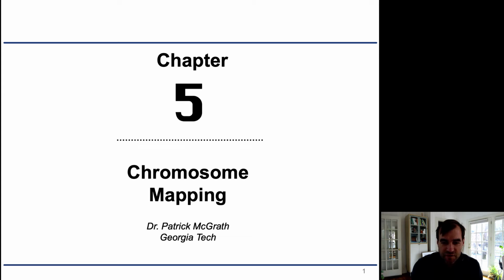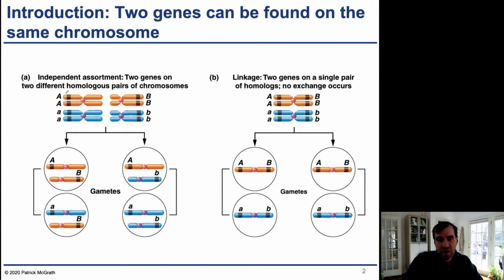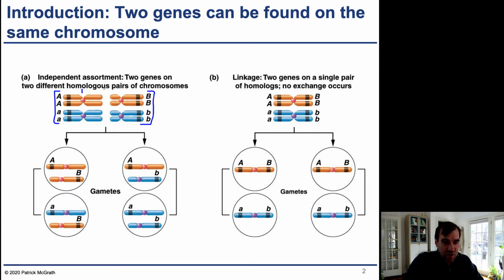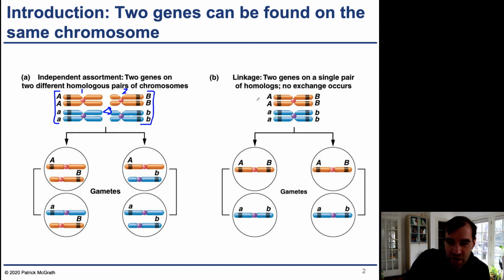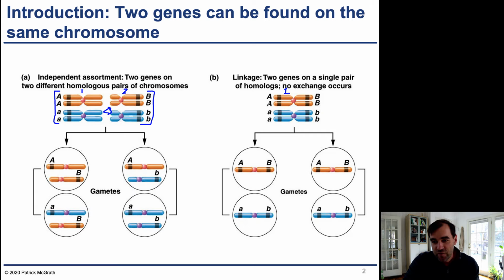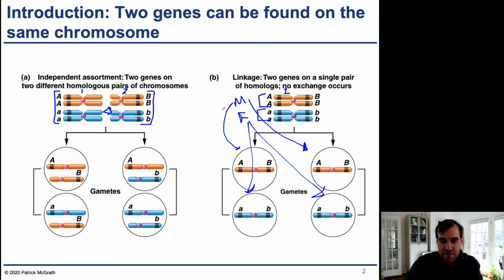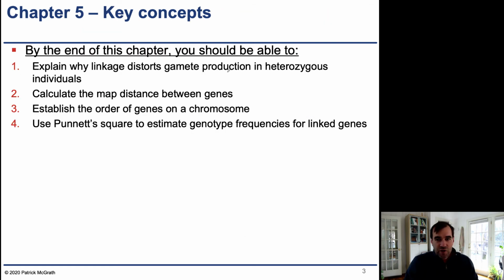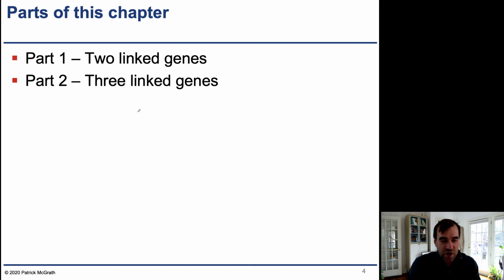Chapter5 - 1 - Introduction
Table of Contents:

00:02 - Introduction: Two genes can be found on the same chromosome
00:13 - Introduction: Two genes can be found on the same chromosome
02:52 - Chapter 5 – Key concepts
03:25 - Parts of this chapter